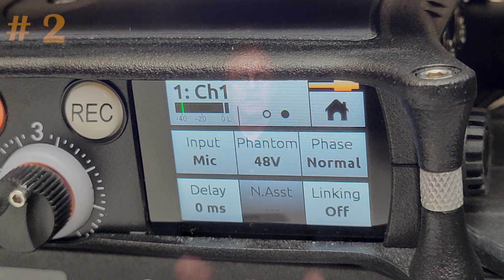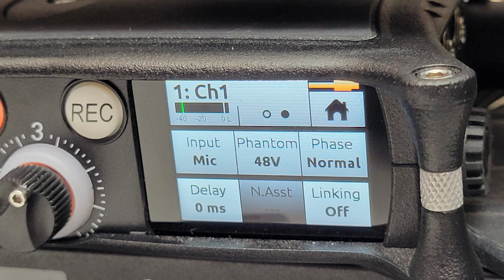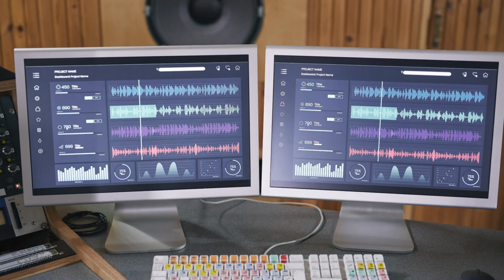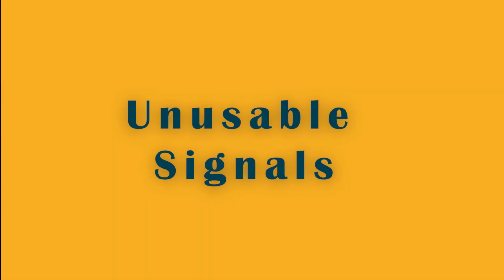I’m Not Receiving a Signal From My Microphone, What Do I Do?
Here's a short overview of what might keep you from receiving a signal from your microphone.  We will discuss missing signals as well as unusable signals.  In each case, we will provide tips for troubleshooting your microphone signal.

to learn more about capturing great audio.

0:00 Beginning
0:36 Introduction
1:13 No Microphone Signal
2:54 Unusable Signals
4:11 Recap